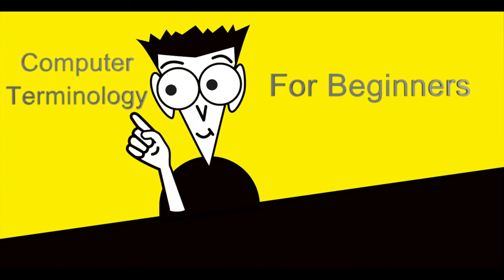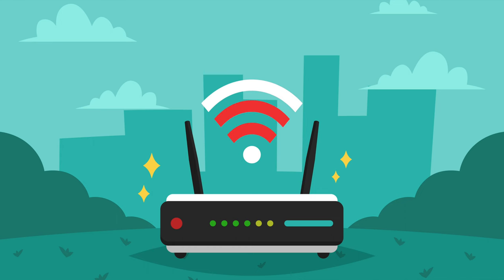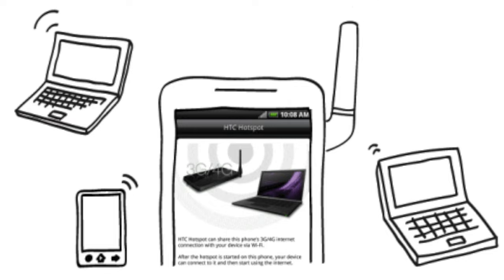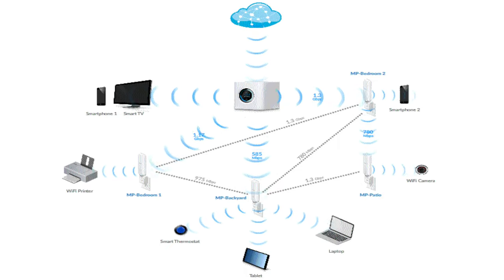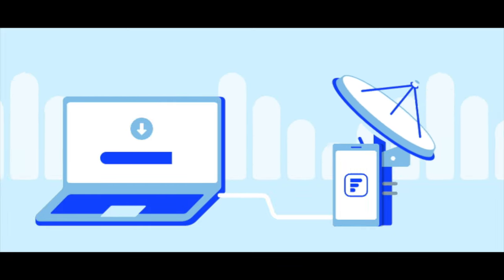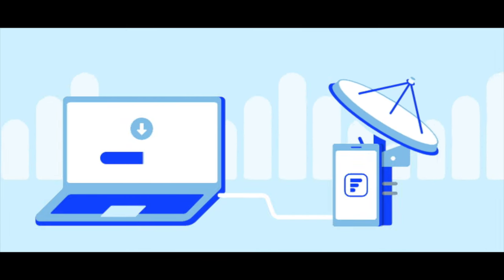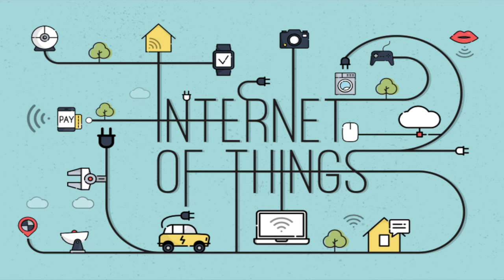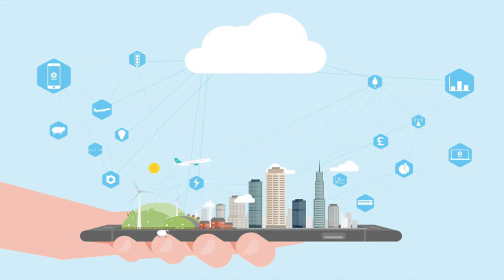Computer Terms for Beginners: Term 13 - WiFi